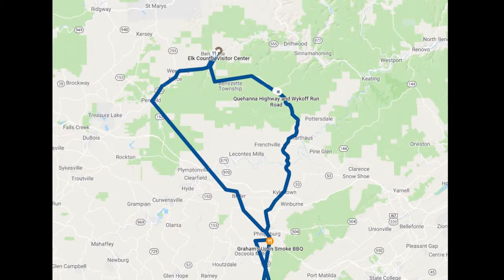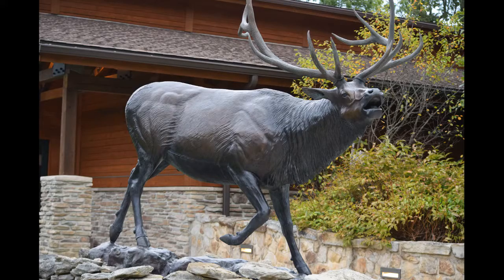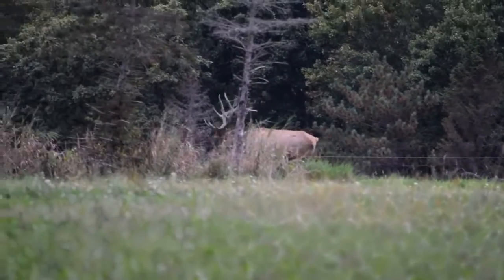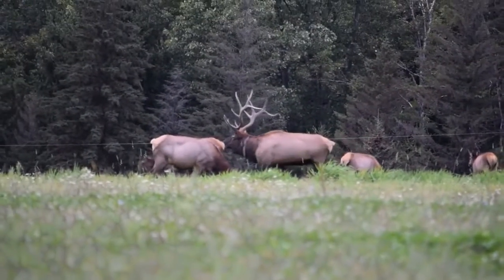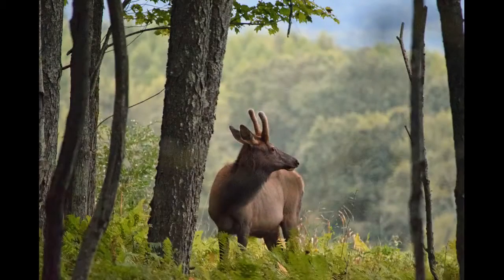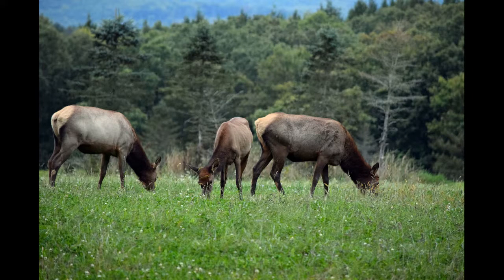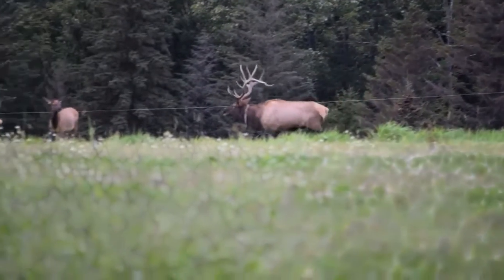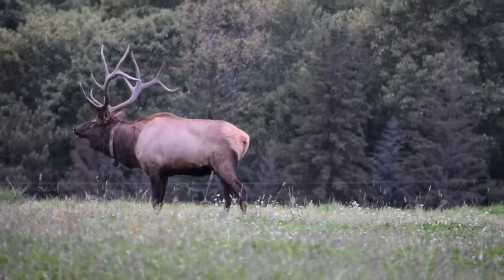That's Cool - Episode 11